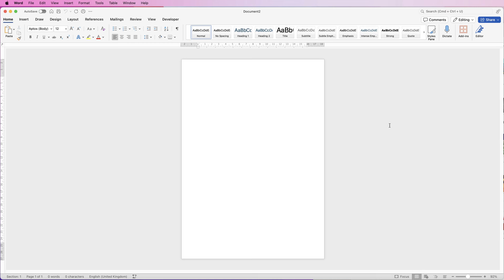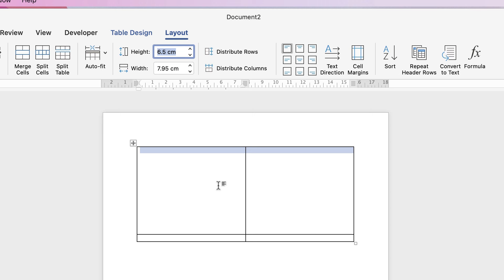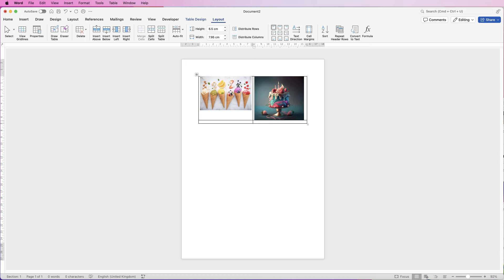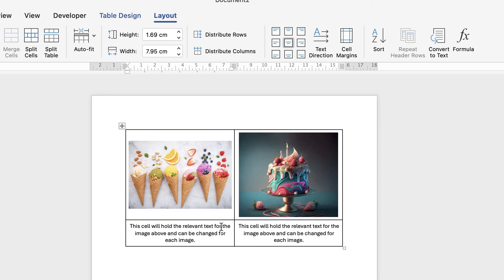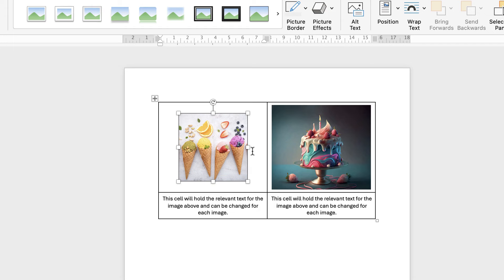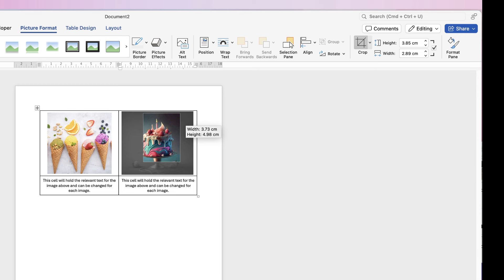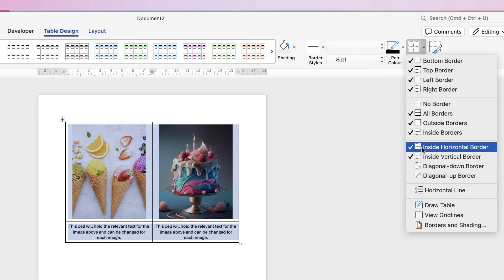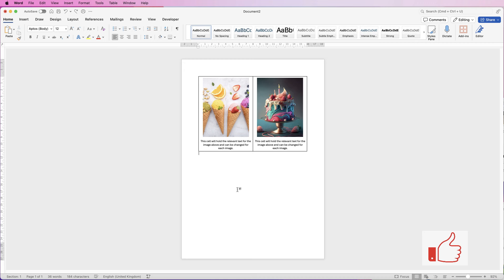Insert Images and text perfectly into a table in word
Learn to accurately insert any image into a table in word.  Learn how to crop and resize the images to match each other when inserted into the table.  Learn how to adjust the table cell margins so the images look perfectly centred within the table cells.  Within the table, learn how to insert text and remove the border lines to create a more cohesive look particularly around the images. Tables can be confusing when it comes to images so these few simple tricks will make inserting images so much simpler.

PATREONS
Stephanie Fraser
Jackie Sibthorp
Natalie kollies
Ethio First
RIMMI SAMBYAL
Heine Korneliussen
Yamini Rana
Zulqarnain Shaukat
Nick
Ajinkya
Surju Ram
Himanshu
Sophia Rowe
NT Gaming & Technology
Four Seasons
Adewumi Abdulahi
Janaki Krishna
Shaik Kaleem
fatima zohra
Lester Gonzales
Crystal Quick
baylee orton
ABDULMUJIB MOHAMED
Abhijeet Mukherjee
Dong Tope Channel
Teri Davis
Miriam Shalam
Rik Tech
Amanda
Nitin Puthalath
Vinayak Jethaliya 326
Subhash Pradhan
V M
Citterio Genni
James Reinhardt
C√§rl Jhel√∂√º Fernandez
Charnpreet Singh
Austin
Risman Bn88
Kris
Ray Fuller
Amber Hummelgard
Josh Miller
Hemasai Chaluvadi
Iverest Sunkyedong
Jaleel Muhiyadeen Mohamed Rizan
Jorge
rryanneal respondo
Robert Pitua
Subramanian Rajagopalan
Ashish Malhotra
Avia Ramsay
Mauro